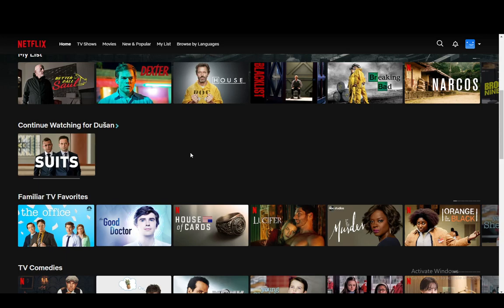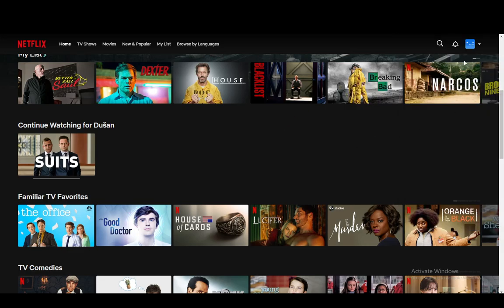How To Find Your Netflix Password Tutorial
Today we talk about find your netflix password,where to find your netflix password,netflix password recovery,how to see netflix password,how to see your netflix password